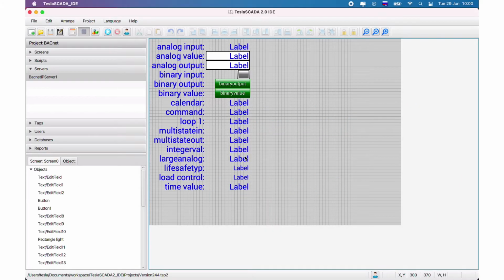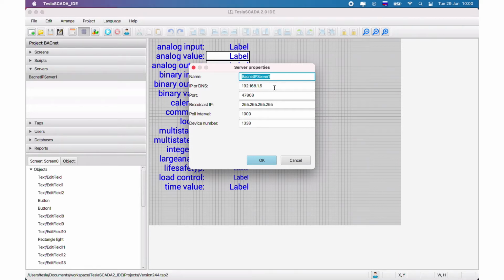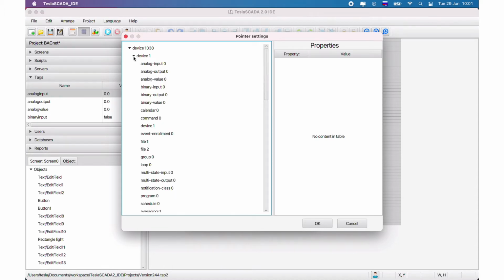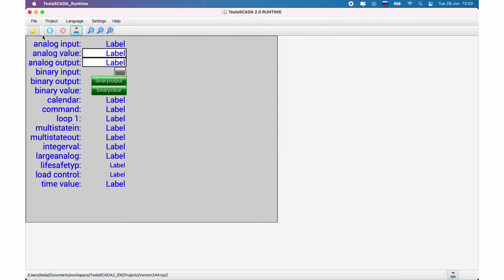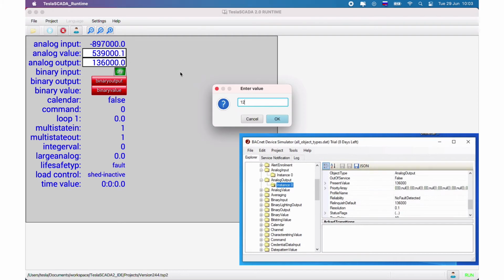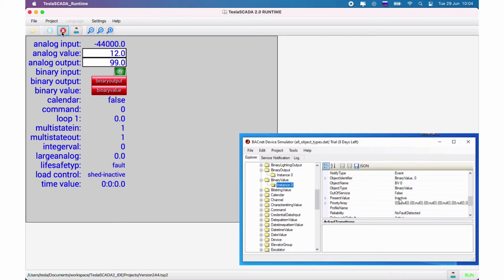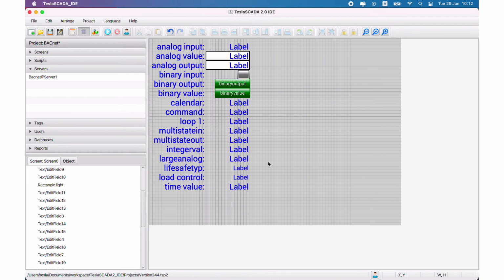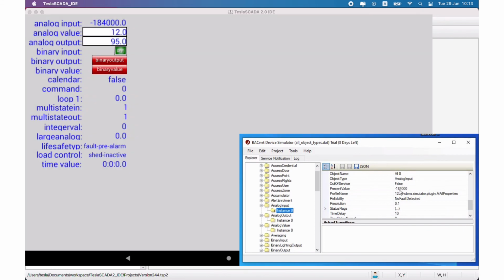Version 2.44. BACnet/IP protocol.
Version 2.44. WHAT'S NEW: This video describes how to use BACnet/IP protocol in TeslaSCADA2.

Content of the video:
0:00​ Introduction.
0:15 Create BACnet/IP server.
1:30 Bind tag to BACnet object.
2:20 Run project in TeslaSCADA2 Runtime.
4:08 Use project on Android device.